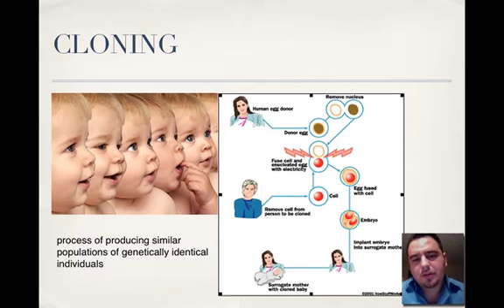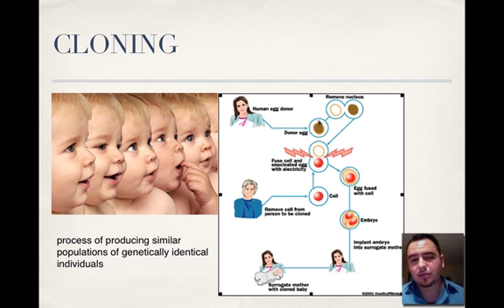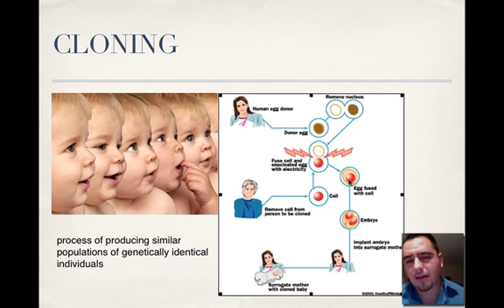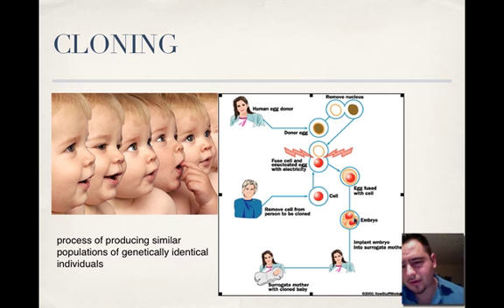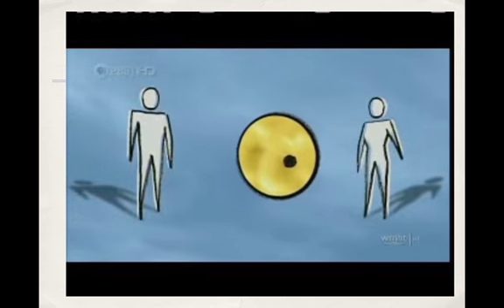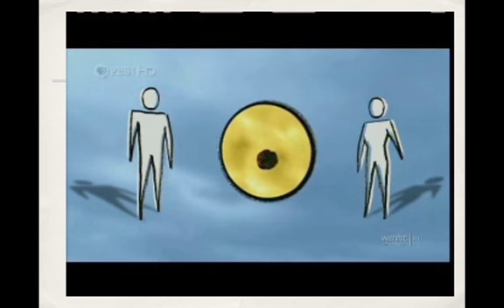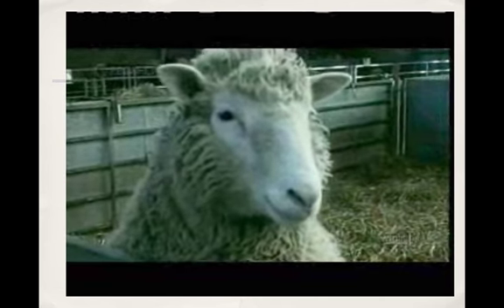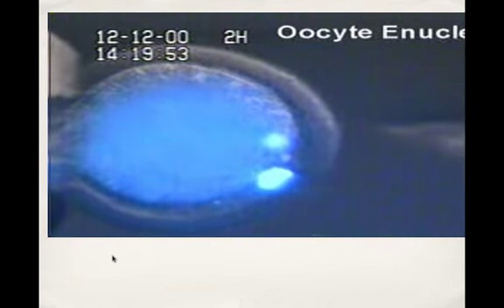Genetic Cloning Tutorial